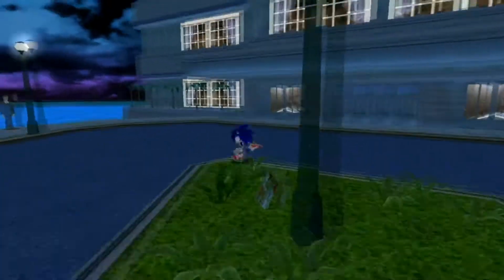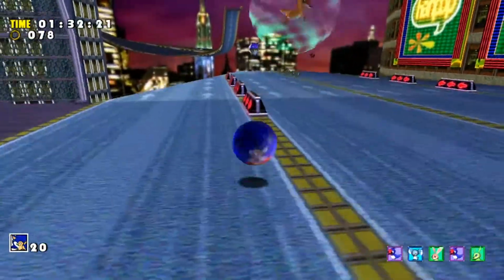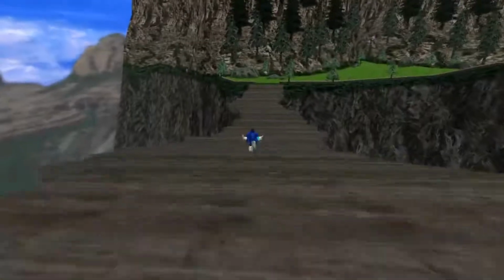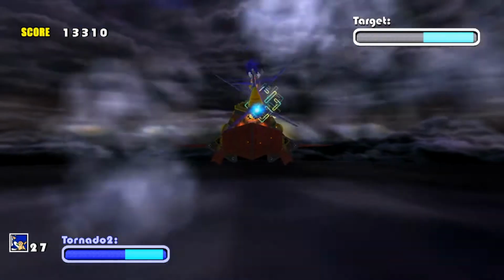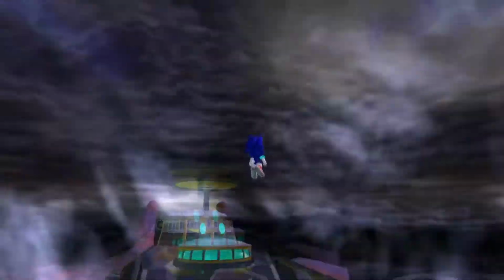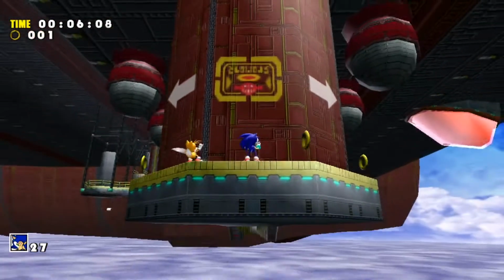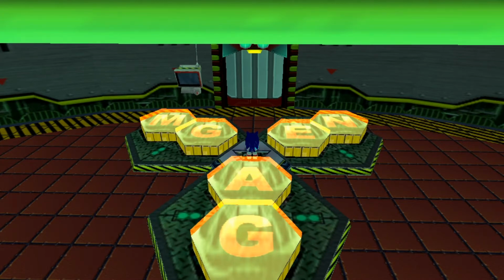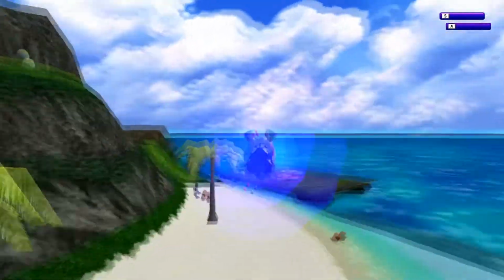Sonic Adventure DX ep: 4 Rock Climbing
When will this wild goose chase end? When it's in space?!